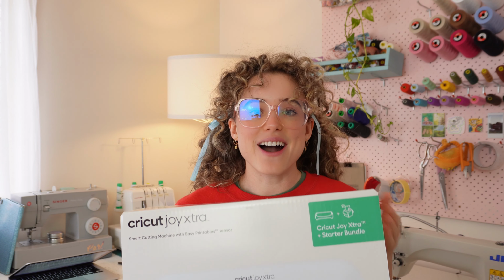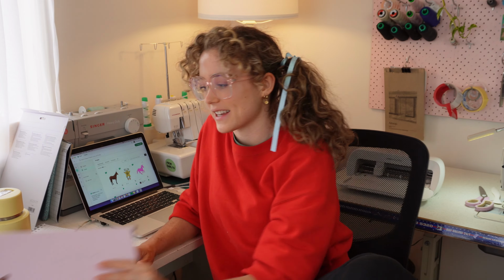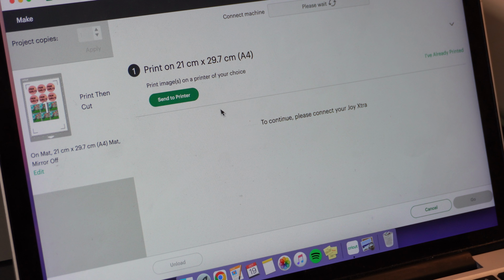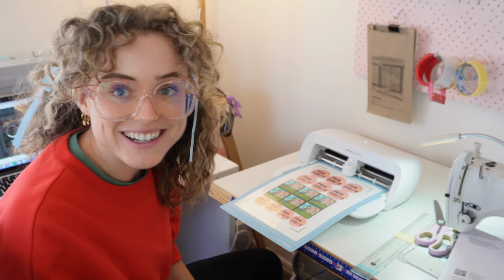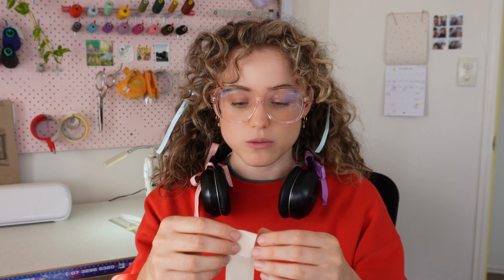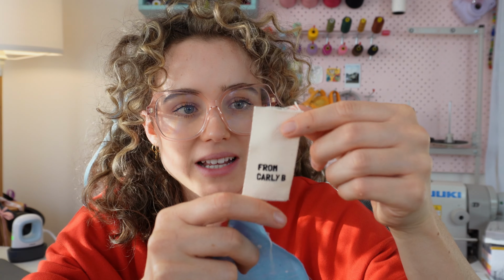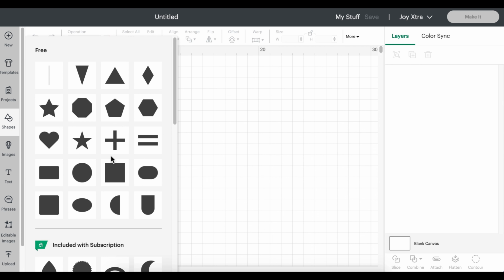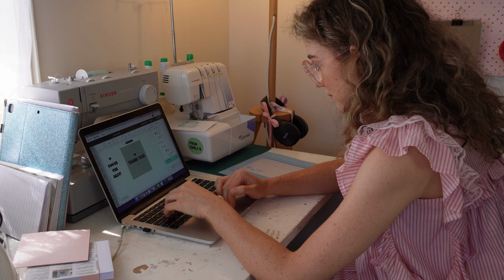making my own packaging for my small business (stickers, clothing tags, thank you cards!)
I got my first Cricut Joy Xtra and it’s AMAZING!! In this video, I’ll show you three easy Cricut projects that are perfect for small business owners and people who like stickers, cards and personalisation! @cricut_anz

I’m so happy with my new branded waterproof vinyl stickers, clothing tags to sew into my garments & thank you cards for my packages & the whole process was made so easy with Cricut.

Timestamps:
0:00 Intro
0:47 The project inspo
1:18 Unboxing & setting up
2:47 Stickers
8:30 Clothing tags
12:23 Thank you cards
15:40 Final thoughts

Sewing on a Juki DDL 8700 & My Lock 644D overlocker
Fav domestic machine: Singer Heavy Duty
Snips from Fiskars
Shot on Sony Alpha zv-e10

Hi! My name is Carly & I’m a self taught creative exploring all things sewing, crochet & textiles! I’m especially excited by secondhand fabrics, using fabric scraps & all things wild, wholesome & delightful. Lots of love.